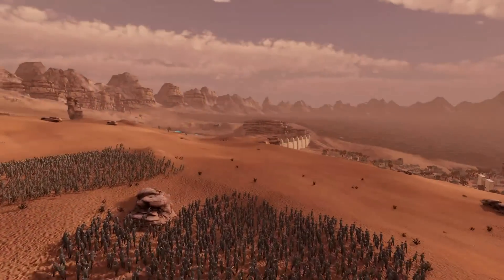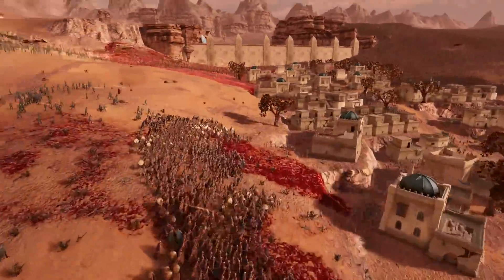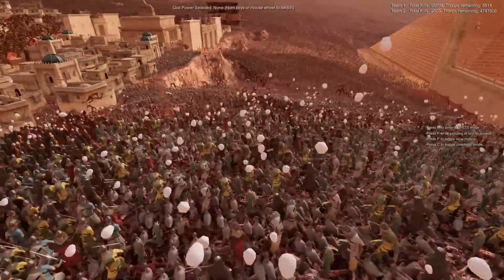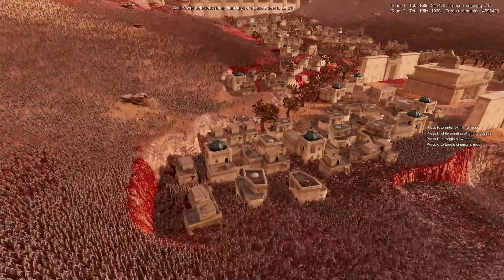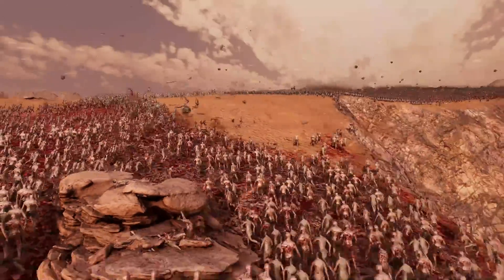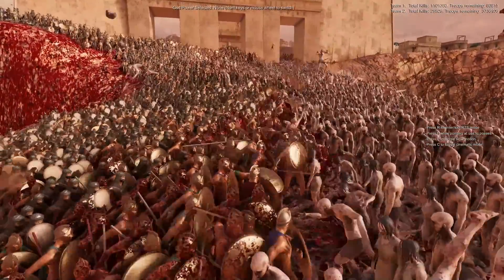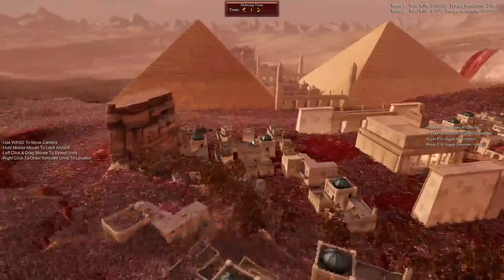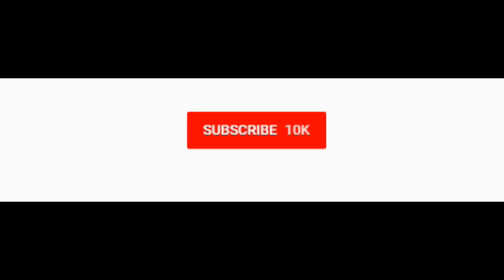Every UEBS 2 Army VS 5 MILLION ZOMBIES! - Ultimate Epic Battle Simulator 2 UEBS2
Every UEBS 2 Army is fighting VS 5 million zombies in a massive zombie apocalypse. Can All UEBS2 Armies defeat the zombie horde? This was made using Ultimate Epic Battle Simulator 2.